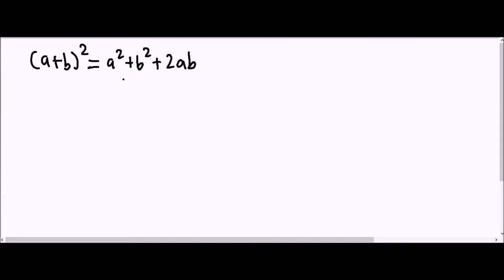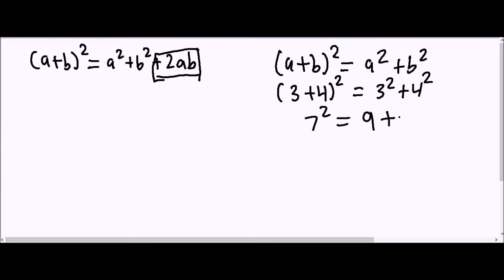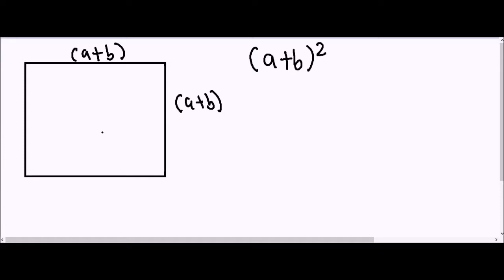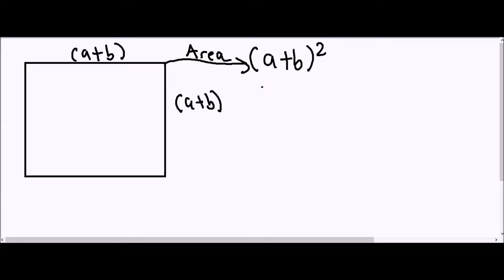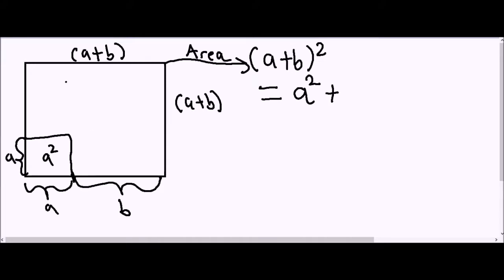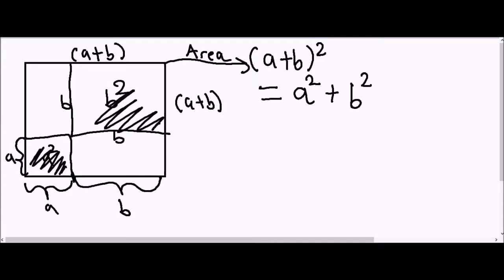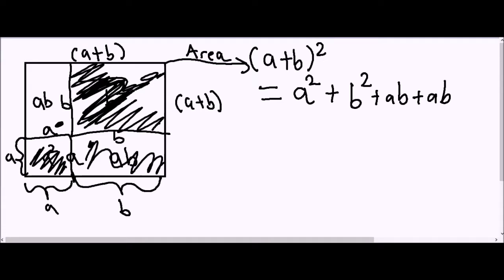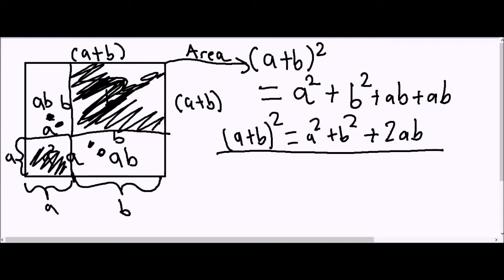(a+b)^2 expansion: Visual Proof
This is a visual proof of why (a+b)^2 = a^2 + b^2 + 2ab.